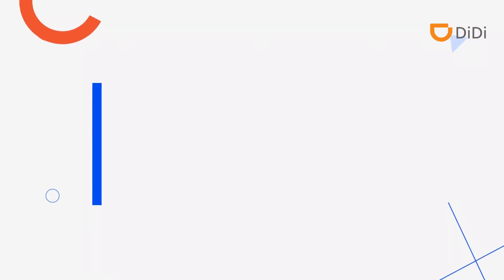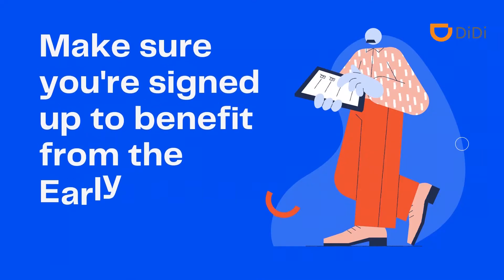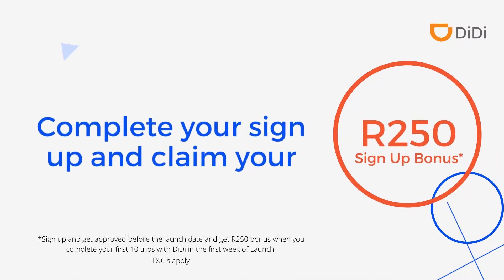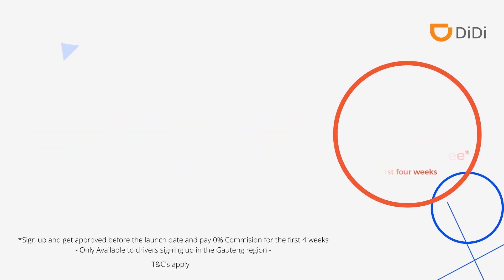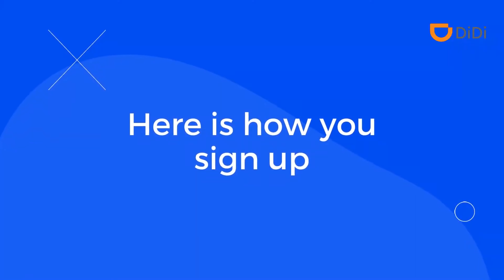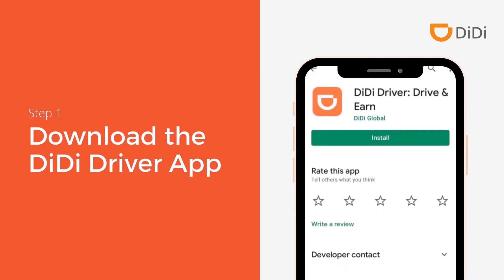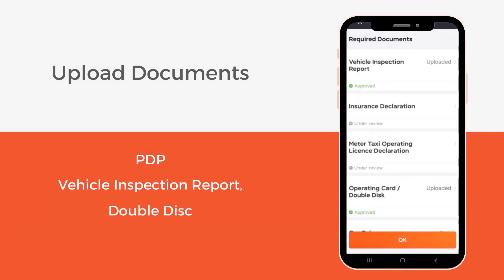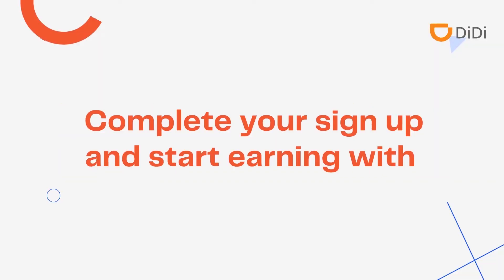Gauteng - DiDi Launch 23 August 2021